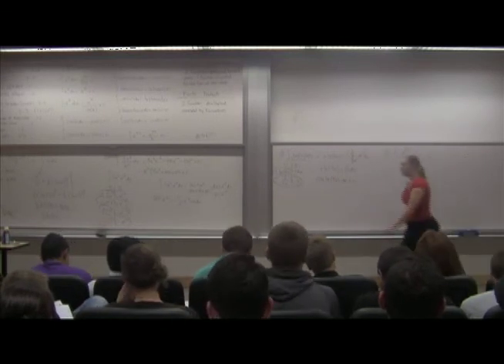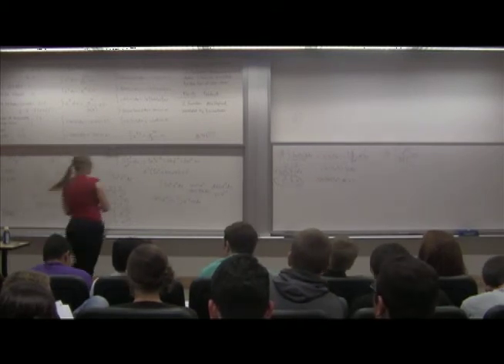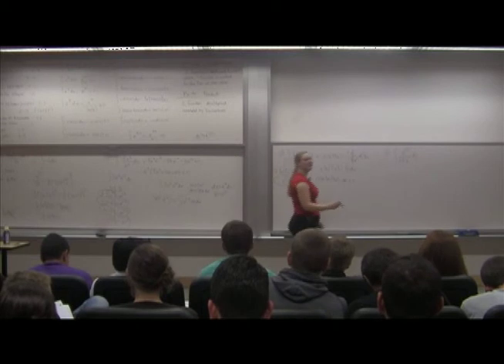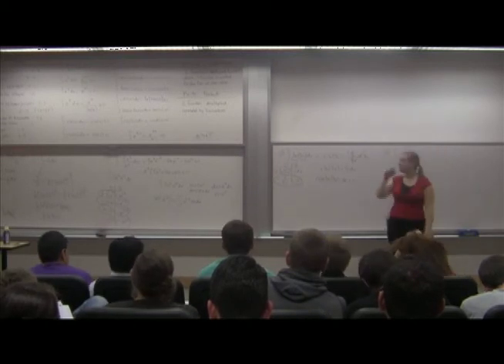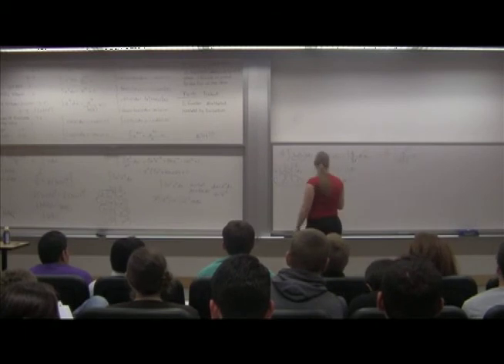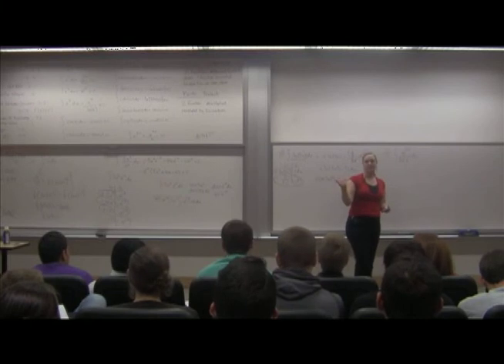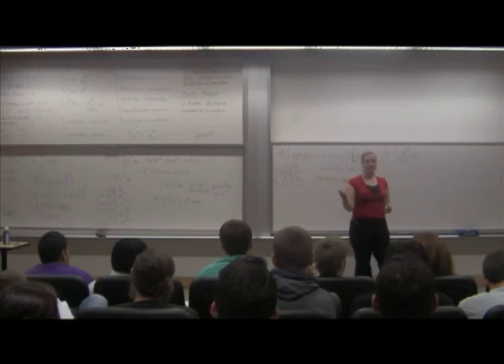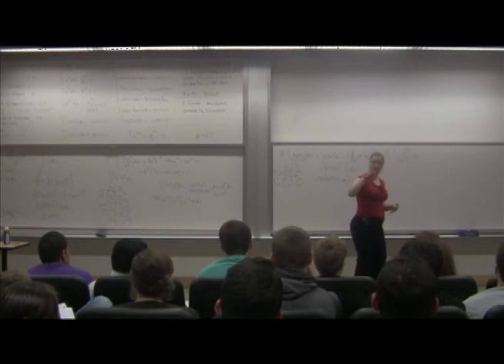BYU math 119 test 3 Part 4/12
Math 119 test 3 review, sorry the board isn't visible, but I'm getting better every time.  Love you all!